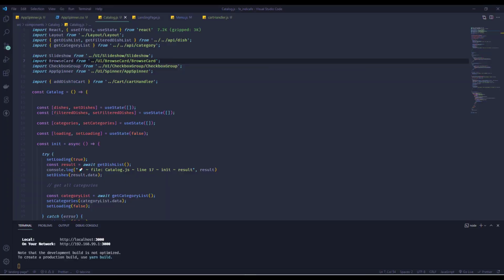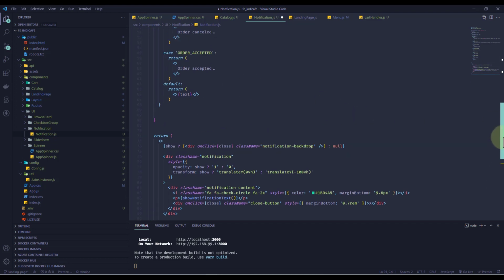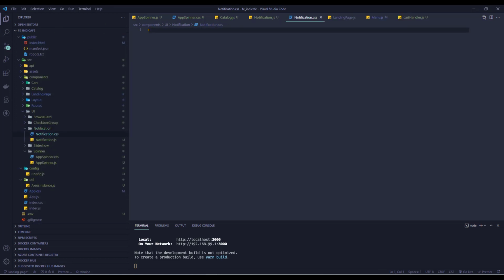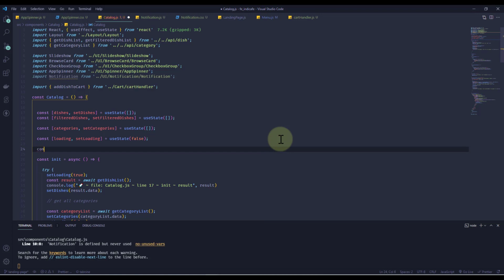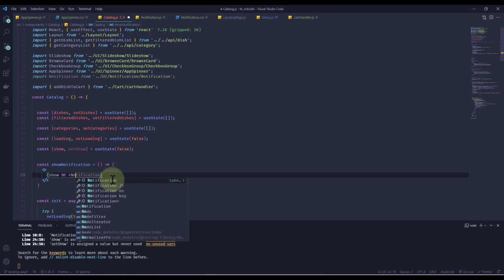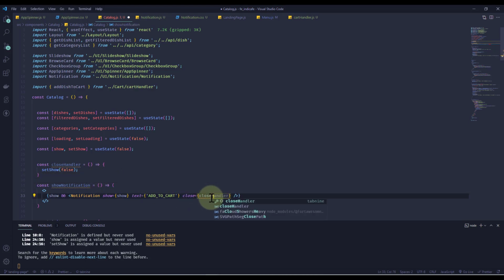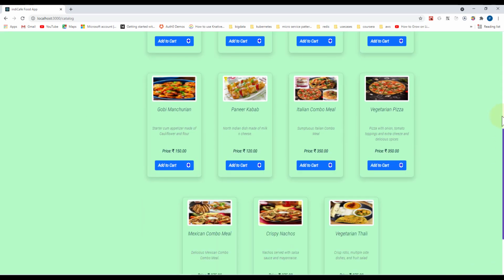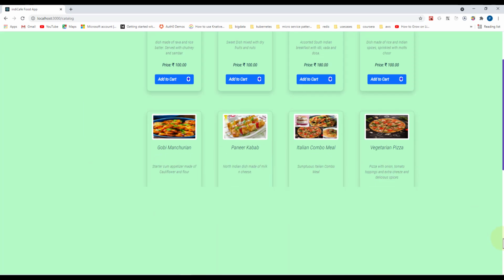3.25 Add to cart notification